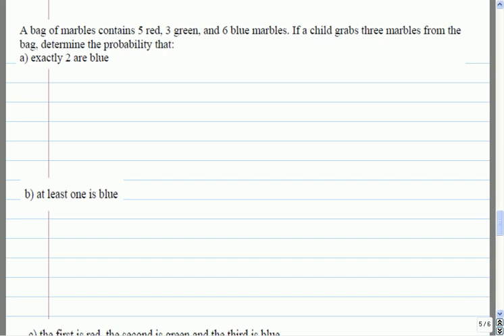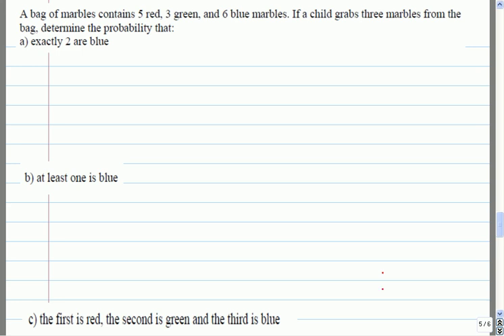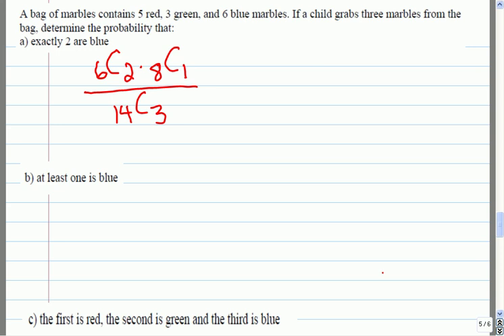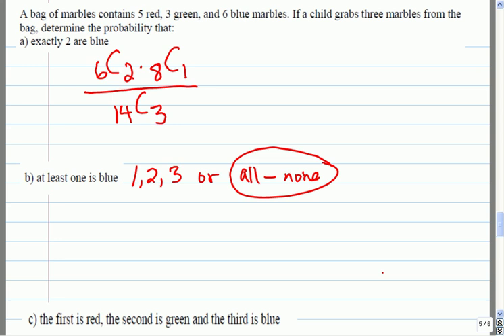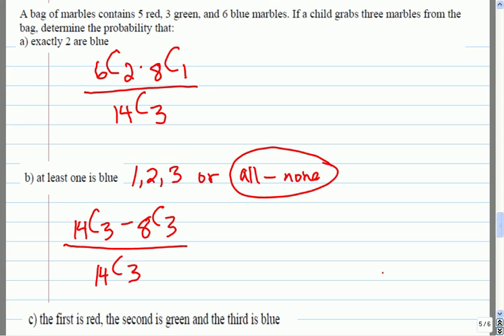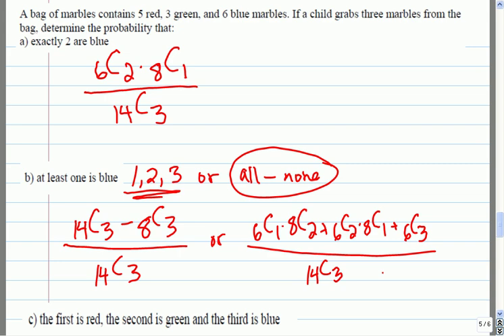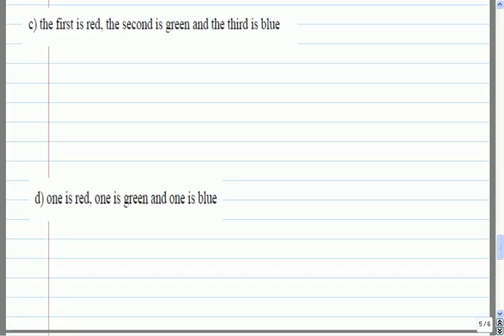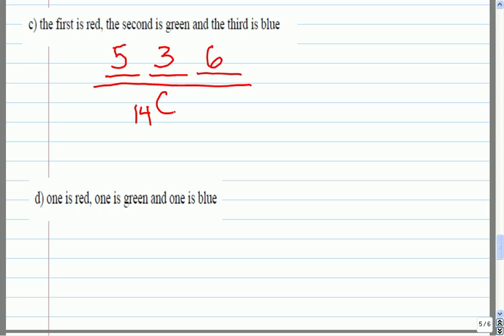Mr Joyce Math 12 - Counting and Probability III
In this lesson we look at combining our last unit with probability.